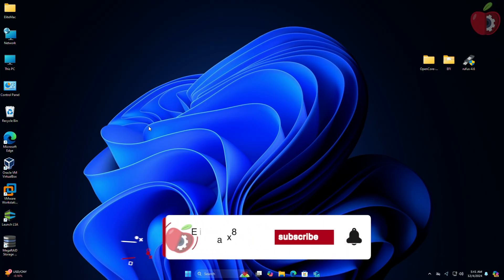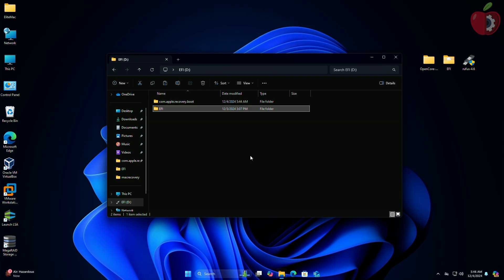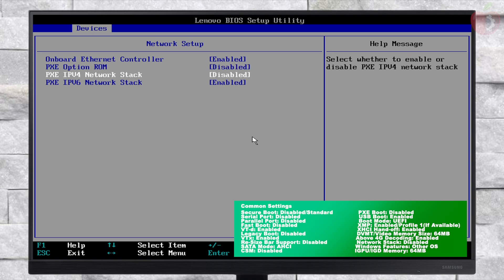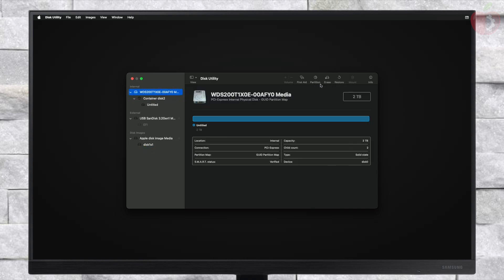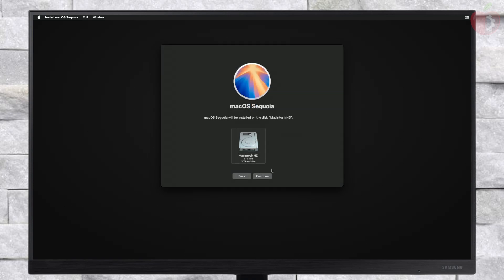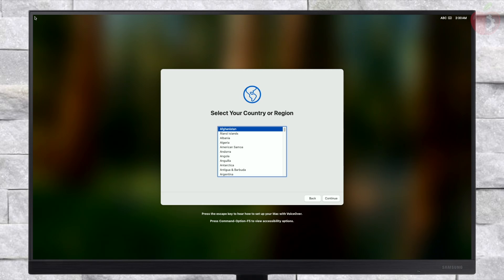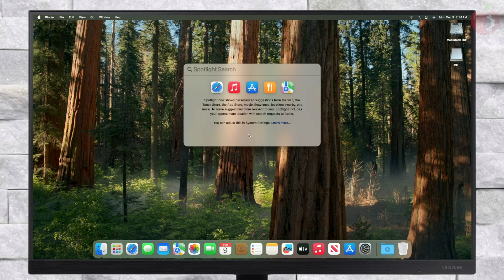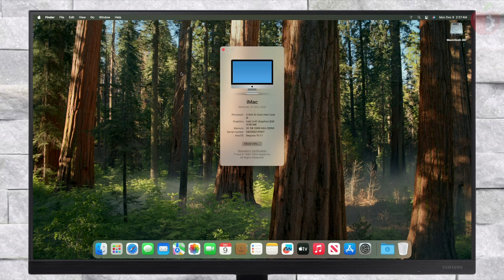How To Install macOS Sequoia on Lenovo ThinkStation/ThinkCentre PC | Hackintosh | Step By Step Guide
Motherboard: Lenovo ThinkStation P330 Tiny
CPU: Intel Core i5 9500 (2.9GHz) LGA 1200
RAM: 32 GB DDR4 3200MHz
GRAPHICS: Intel UHD Graphics
SSD: SK Hynix PC811 1TB Gen4
WiFi and BT: Intel
ETHERNET: Intel I219-V
AUDIO: REALTEK ALC897
macOS VERSION: 15.1.1
SMBIOS: 20,1
SYSTEM DEFINITION: iMac (2020)